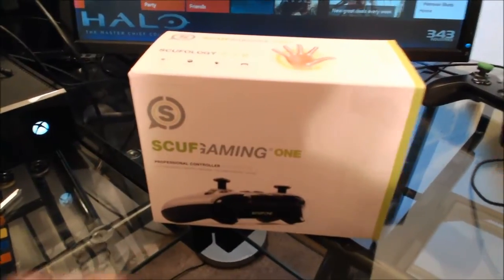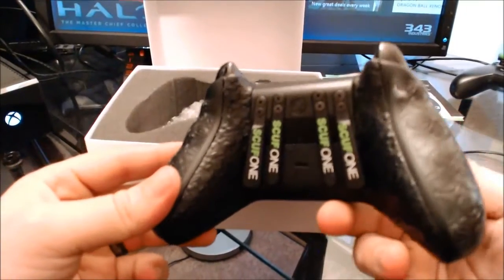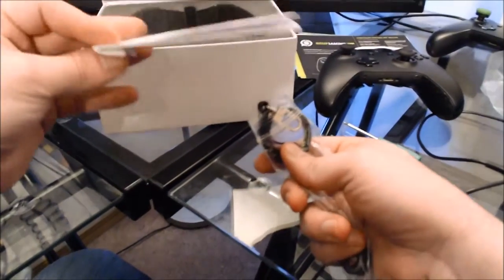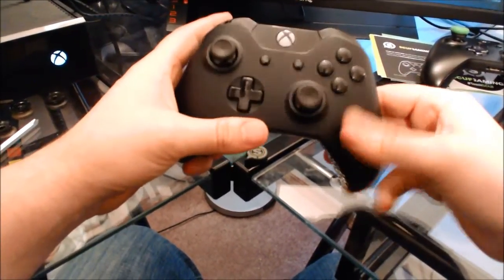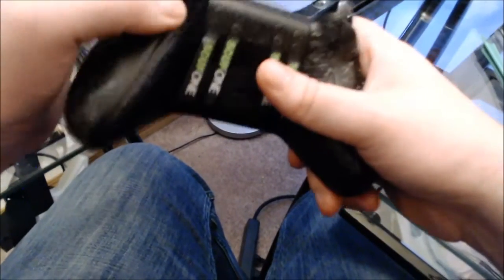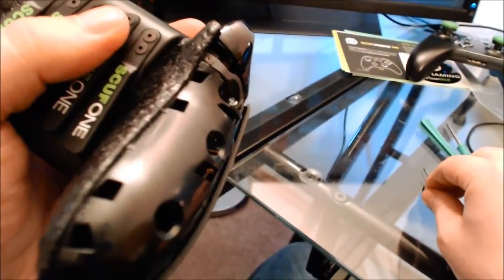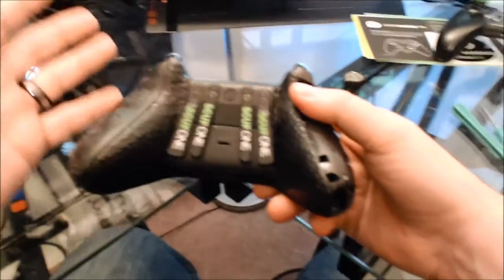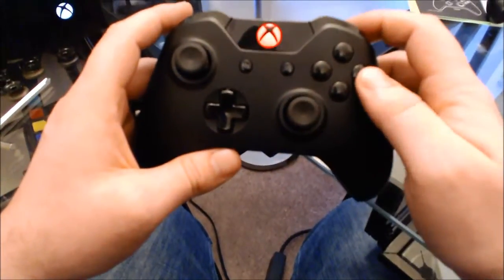SCUF Send In Service Review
Mudcat sent in his Xbox One controller to be Scuf-ified... yeah, that's a word I think. Anyway, he got his controller back so he will unbox it and discuss how the service was for the send in. Enjoy!